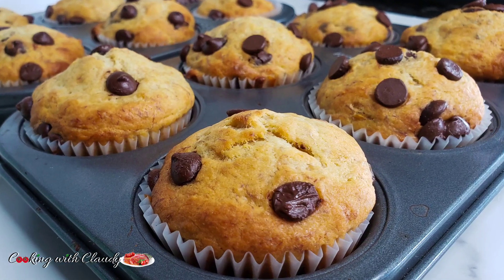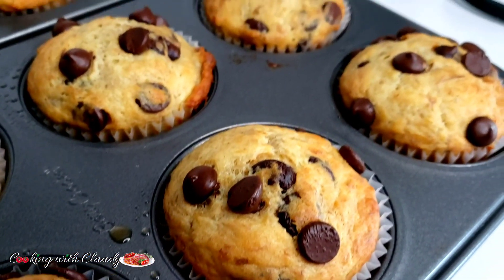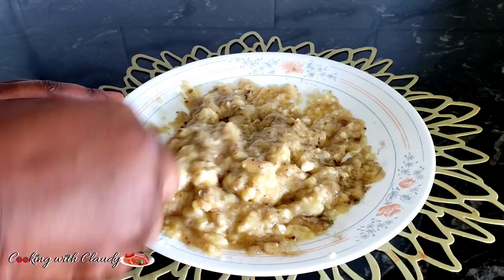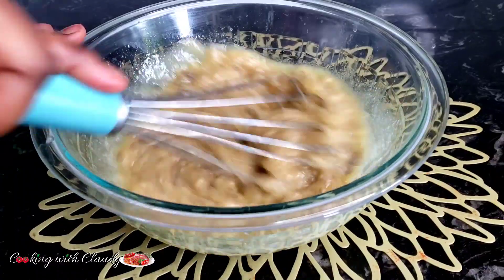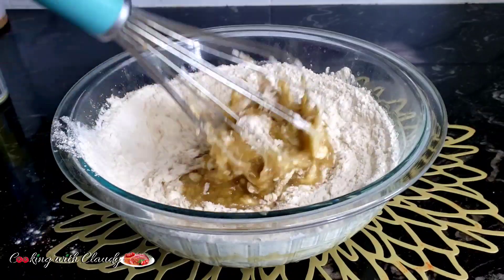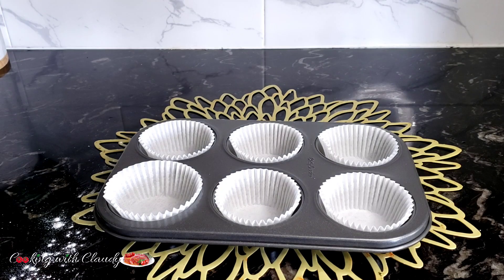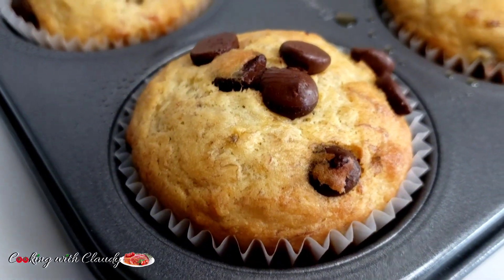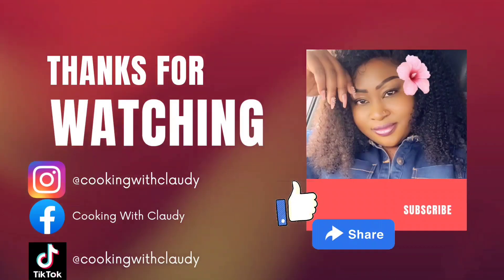Easy and Most Moist Banana Chocolate Chip Muffins Recipe in 30 minutes.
3 Over ripe Bananas
2 Large Eggs at Room Temperature
½ Cup Melted Butter
½ Cup Sugar
1 Cup Chocolate Chips
1½ Cup All Purpose Flour
1 tsp Baking Soda
½ tsp Vanilla Extract
½ tsp Salt